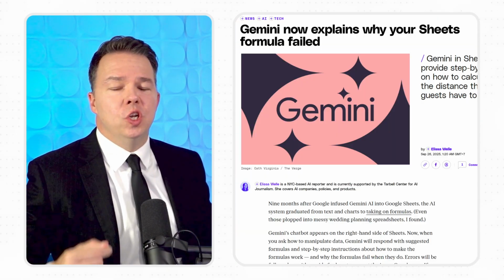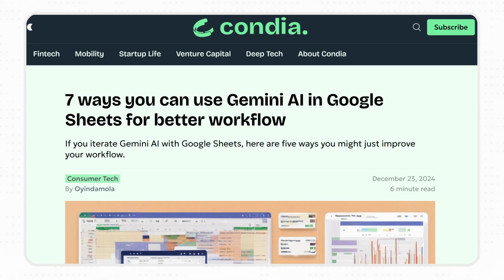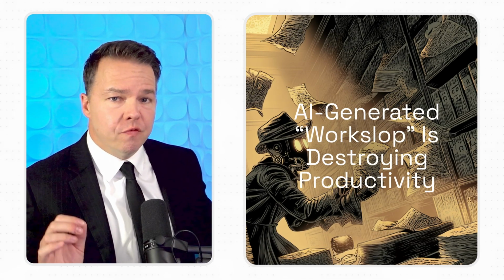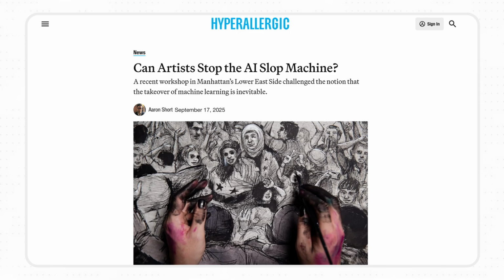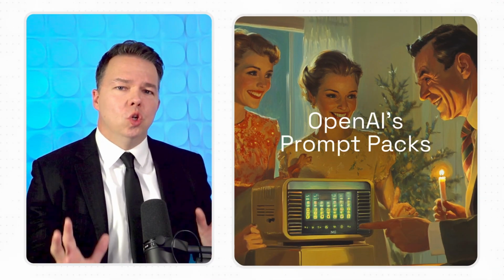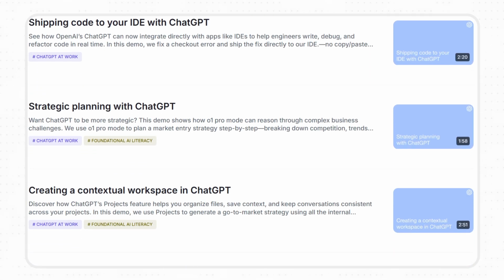The ULTIMATE AI Video Showdown 🎬 WAN 2.5 vs Veo 3 vs Seedance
Dive into the latest breakthroughs in AI technology that are reshaping the landscape of digital creativity and entertainment once again. This week we're talking about:

00:00 Coming Up
00:14 WAN 2.5 vs Google Veo vs Seedance Video Showdown Demo
09:28  ChatGPT Pulse: Gmail & Calendar Proactive Insights
10:00 Google Gemini Can Now Explain Formulas in Sheets
10:38  YouTube Music Tests AI Hosts
11:21 Hollywood Rethinks Its Relationship With AI
12:02 AI-Generated “Workslop” Is Destroying Productivity
12:48 OpenAI’s Prompt Packs

For more in-depth analysis and stories behind these revolutionary AI developments, - Don't miss out on understanding the future of technology and entertainment.